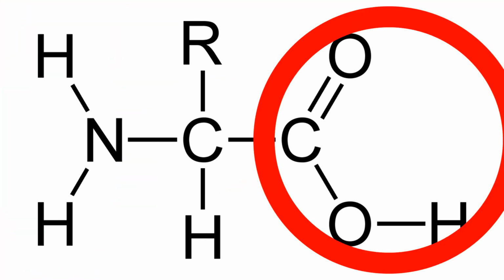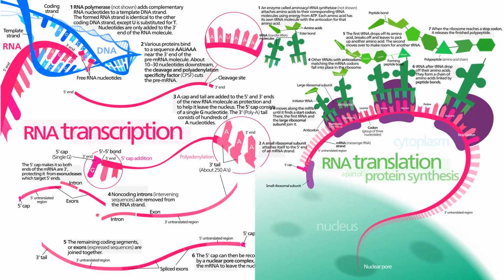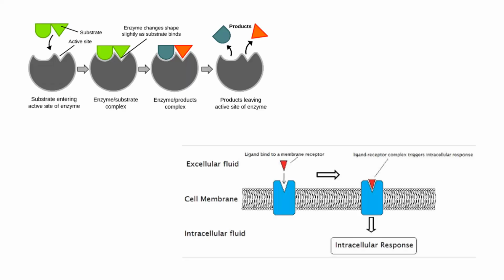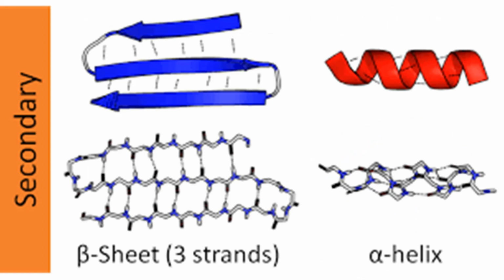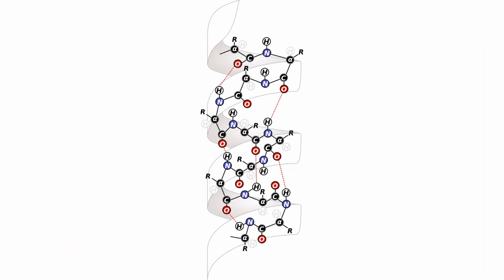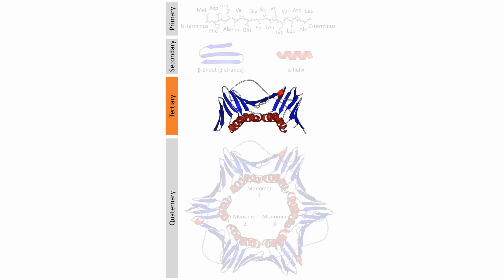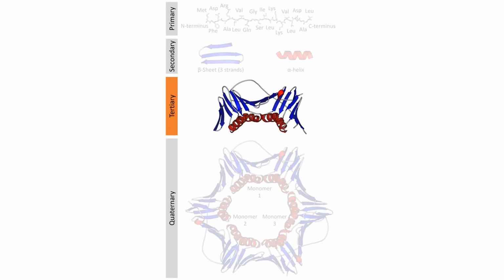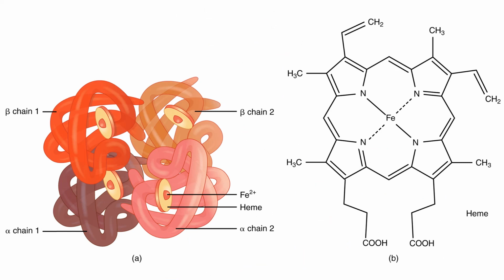Protein Folding - Breakthrough Junior Challenge 2019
In this video I describe protein folding and the four main protein structures that are involved. I apologize if some images/audio is not of high quality. Thank you and please enjoy.